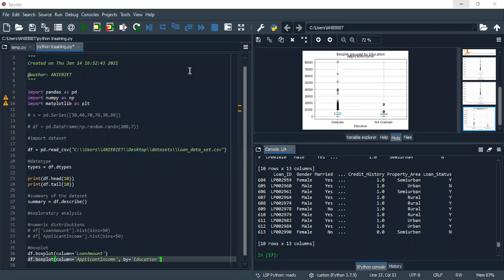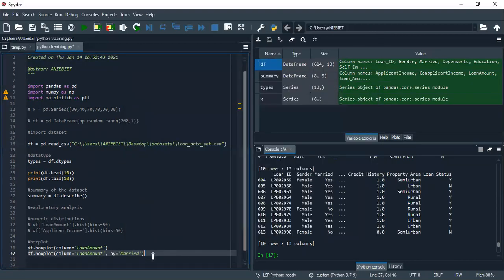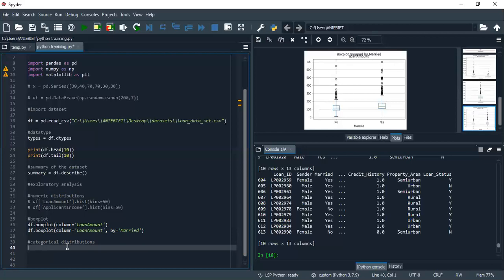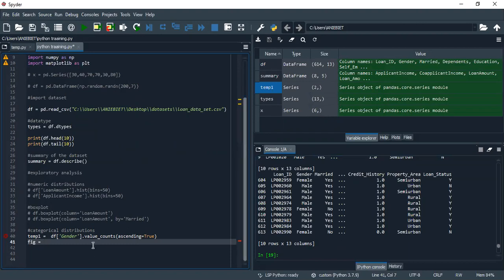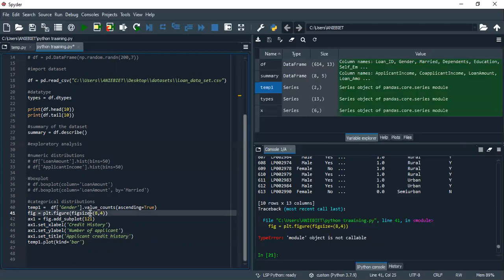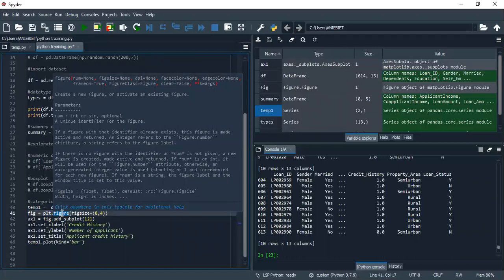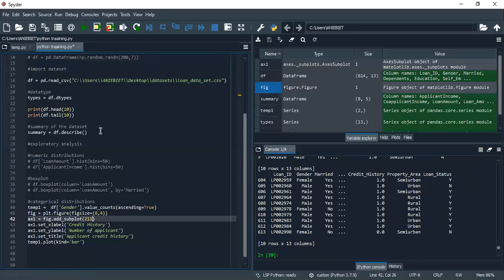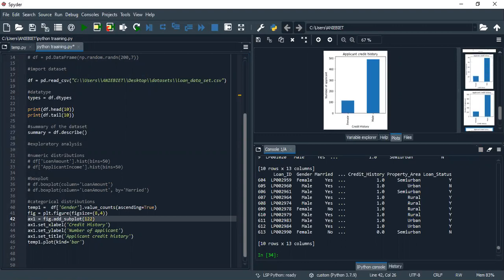Data science: distribution analysis-categorical distribution-Day3 python training2021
In this video, you will learn how to perform a distributive analysis on categorical variables.